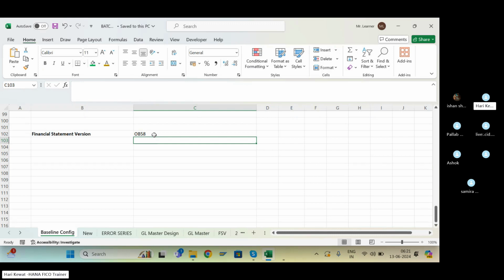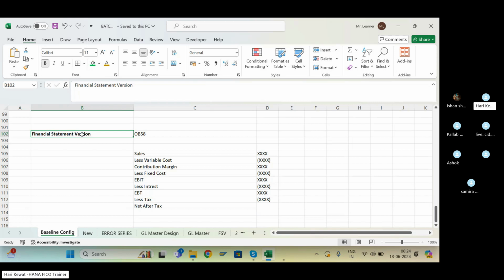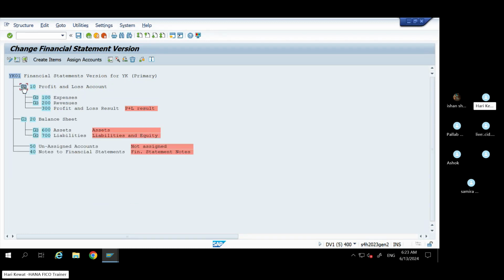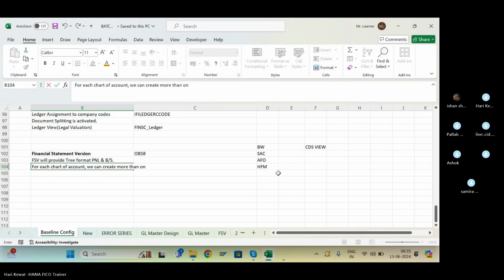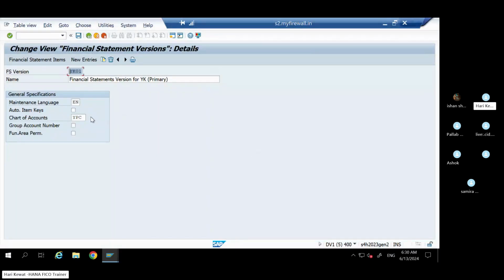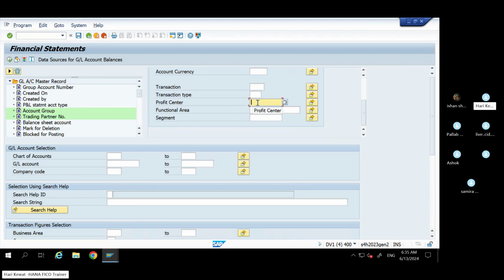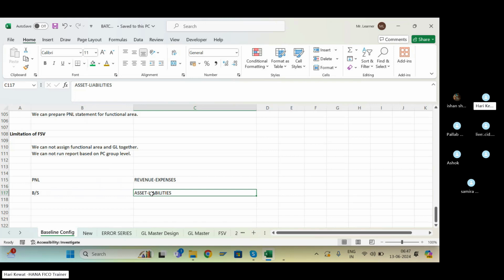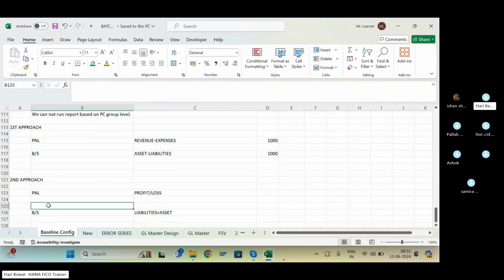CLASS - 37-FINANCIAL STATEMENT VERSION#OB58#F.01 SAP BEST FICO TRAINER#BEST SAP FICO CHANNEL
CLASS - 37-FINANCIAL STATEMENT VERSION#OB58 in Sap#F.01 SAP BEST FICO TRAINER#BEST SAP FICO CHANNEL

SAP BEST FICO TRAINER#BEST SAP FICO CHANNEL
SAP COURSE
SAP COURSE JOB OPPORTUNITIES
SAP SOFTWARE
SAP FIORI TUTUORIALS FOR BEGINNERS.